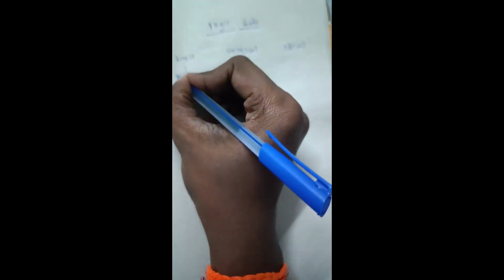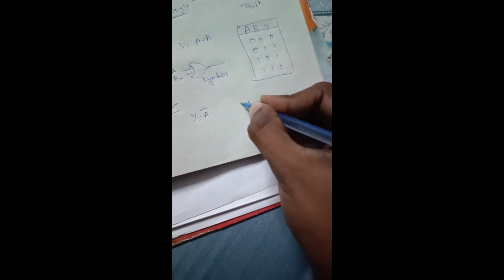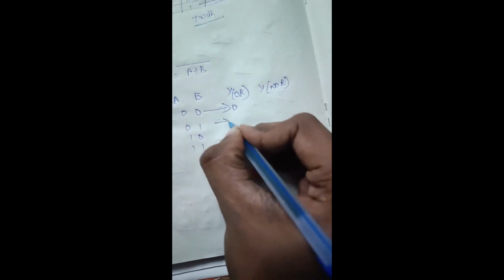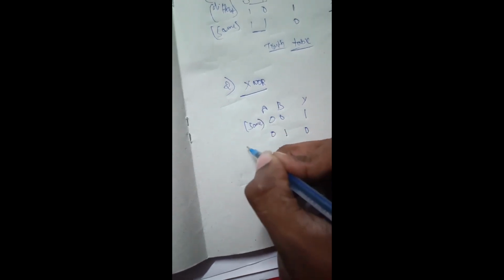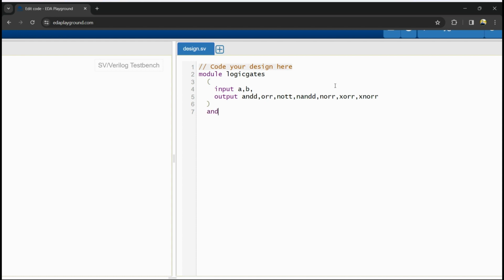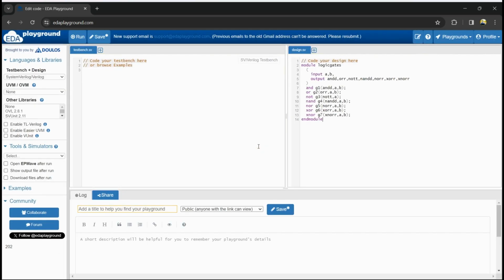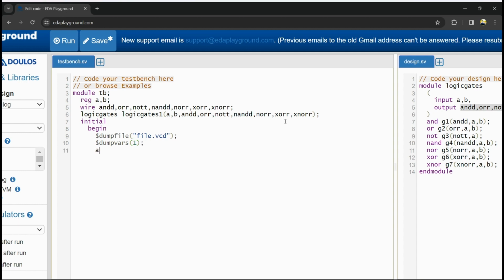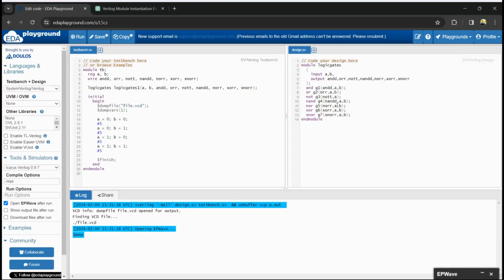#1 verilog coding for logicgates using gate level modelling eda playground